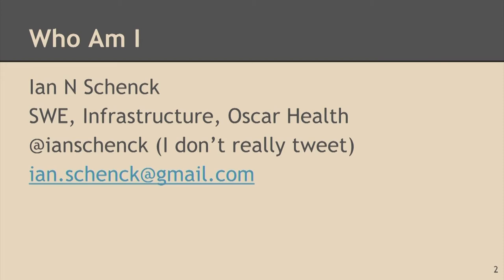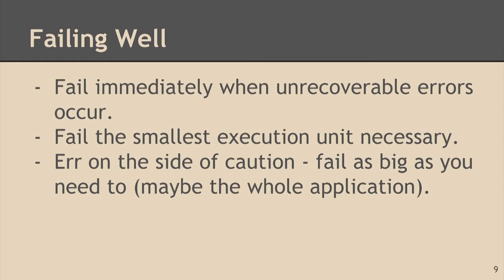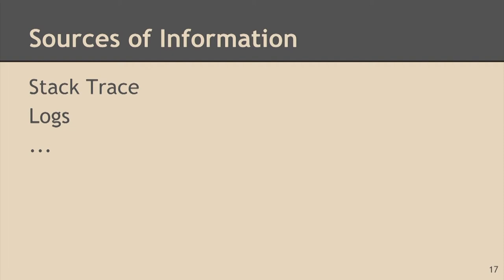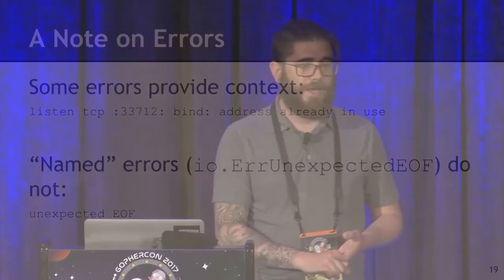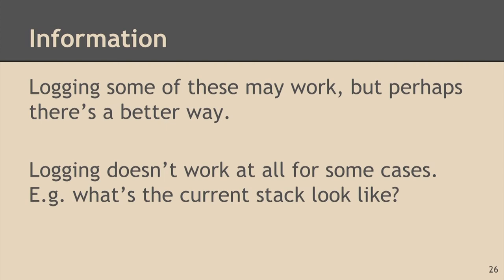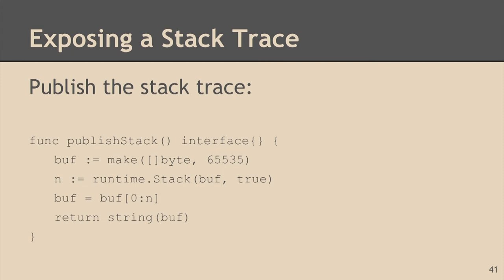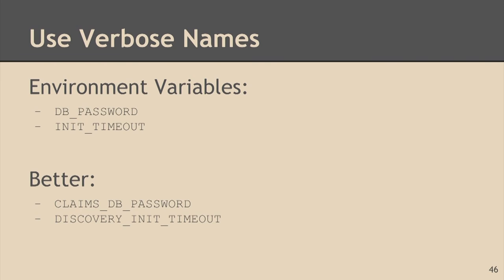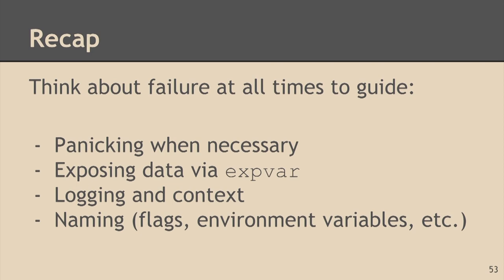GopherCon 2017: Ian Schenck - Operability in Go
In this talk, I will cover resources in the standard library, techniques and nuances of the Go runtime that can be used to improve operations around Go services. I will cover instrumentation, stack inspection, memory tracking and more.